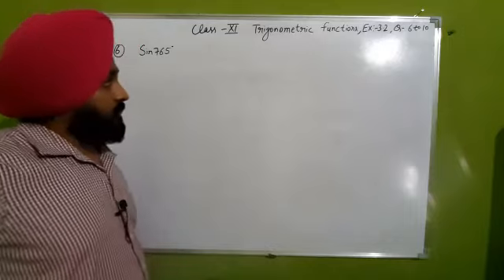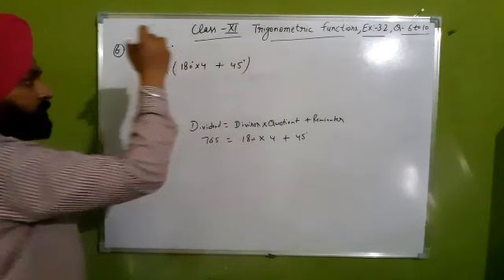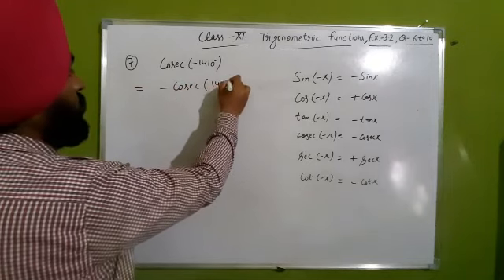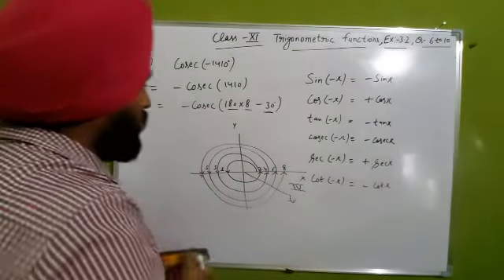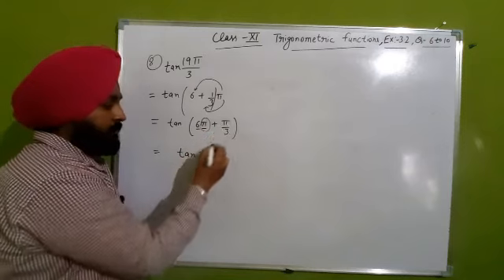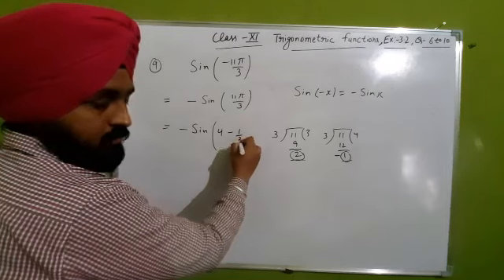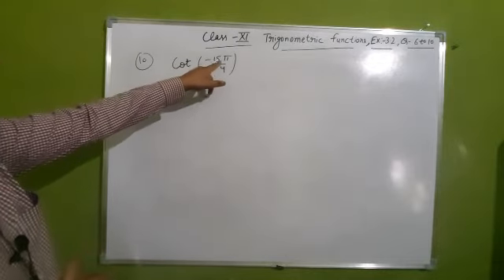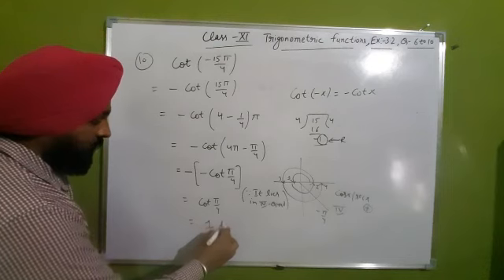Class- XI, Ex - 3.2, Q.No. 6 to 10